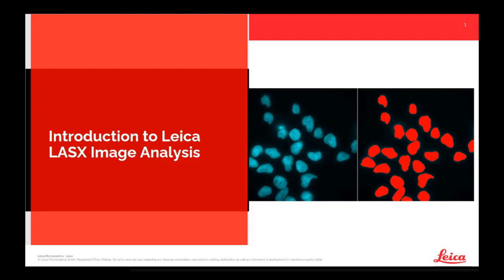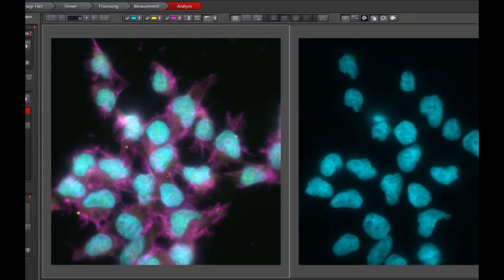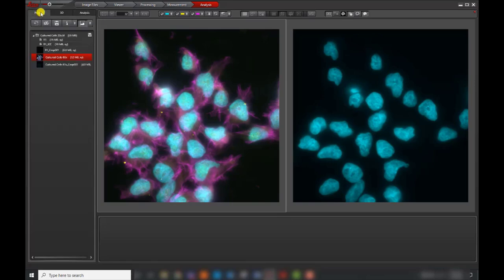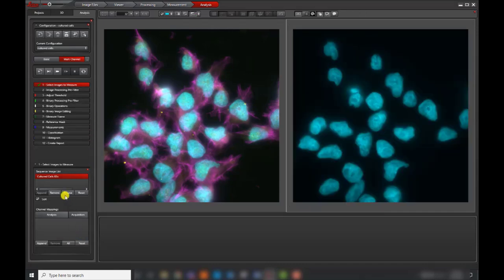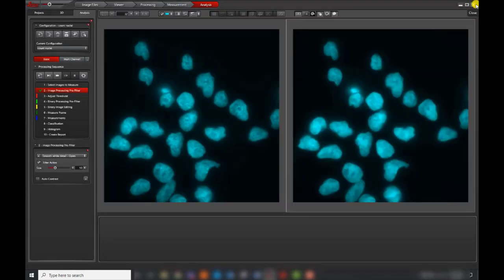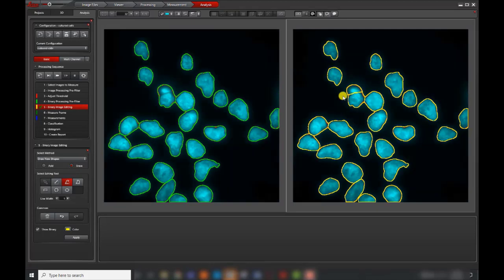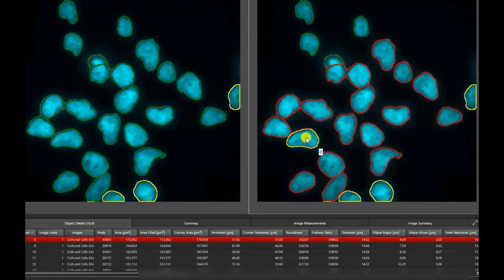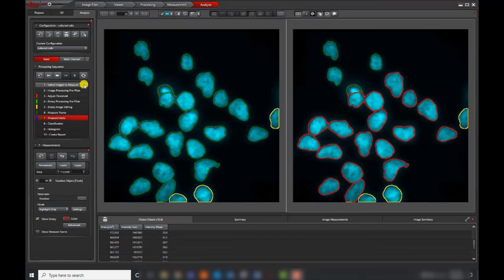Introduction to LAS X Image Analysis (3D)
This Leica Microsystems LAS X image analysis video tutorial provides users with an introduction on how to perform threshold-based image analysis using the LAS X 3D image analysis module. It provides an orientation on how to open the 2D and 3D analysis modules, the software/user interface layout, and the 10-step workflow for analyzing images.  The main steps in this workflow include image selection, pre-threshold filtering, adjusting thresholds, performing binary image filtering, binary editing, filtering object size, and exporting your data as a spreadsheet.  To demonstrate this functionality, we use an application for counting and measuring fluorescently-labeled nuclei in an image field. This software module can also be used to analyze color images as well as fluorescent (monochrome) images. In addition to counting, other common applications are quantifiying intensity and size/area.